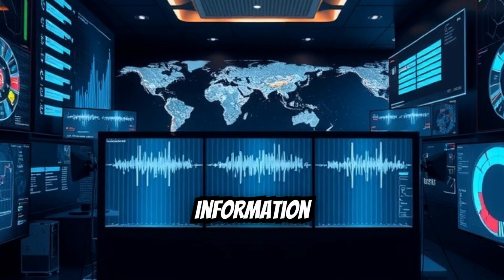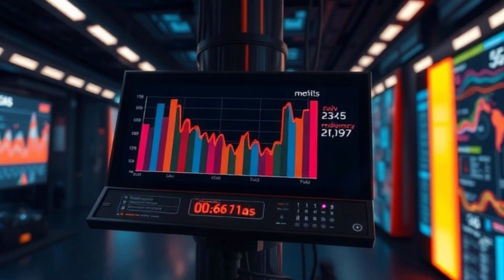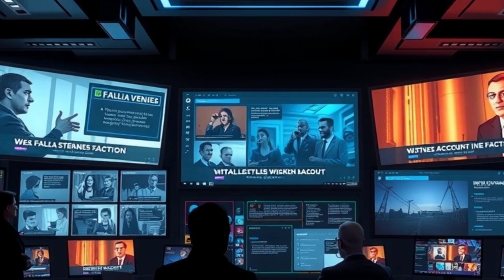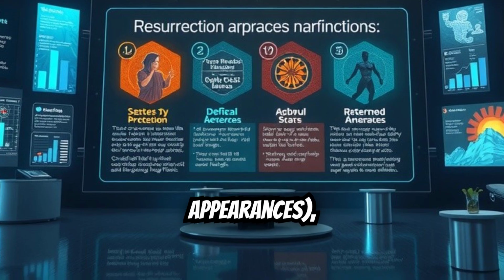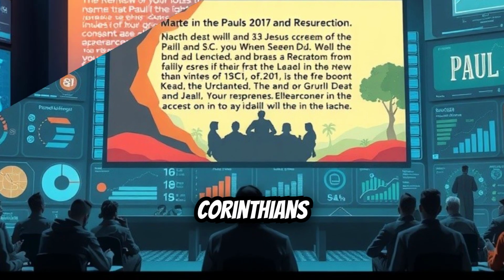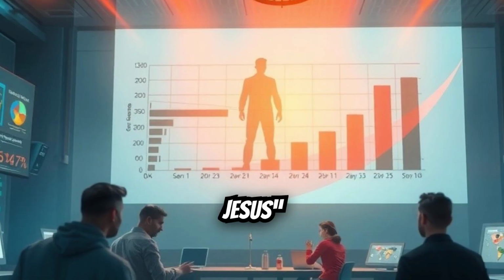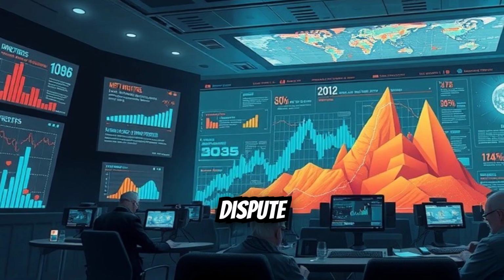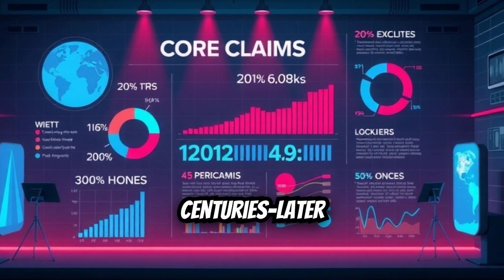Testing the Resurrection Claim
This video examines claims regarding religious texts and their potential alteration, applying the framework of the scientific inquiry to analyze core assertions. We explore the debate surrounding the New Testament and other religious documents, contrasting different interpretations through the lens of critical thinking. The discussion touches upon aspects of christianity and apologetics, prompting a deeper understanding of religious history.